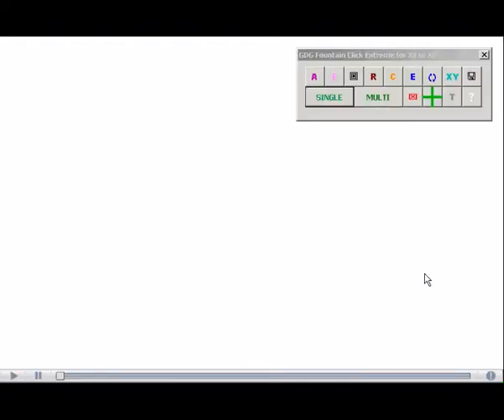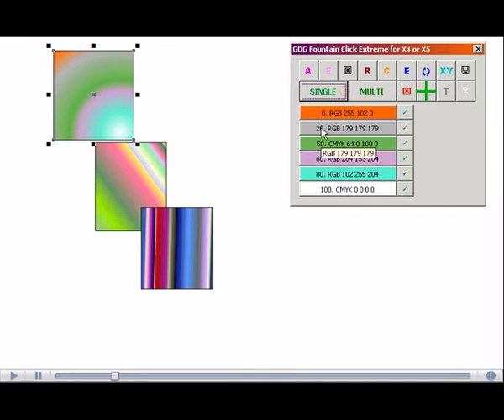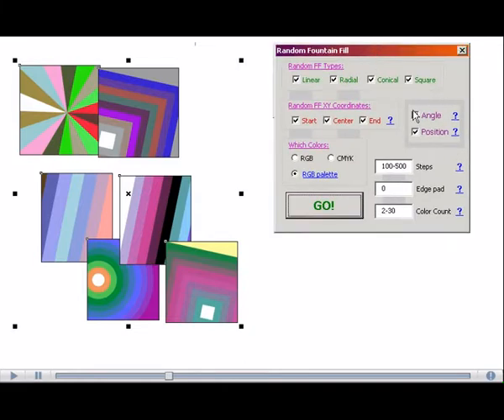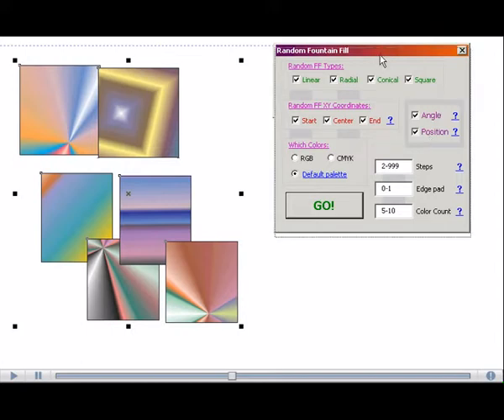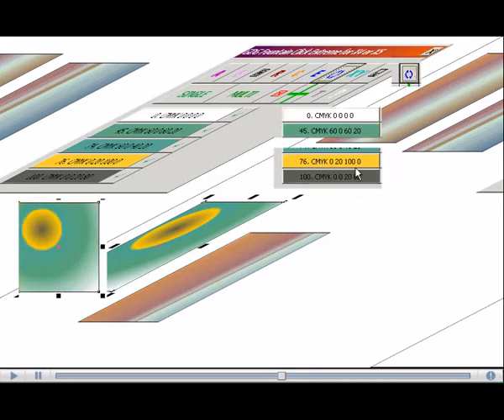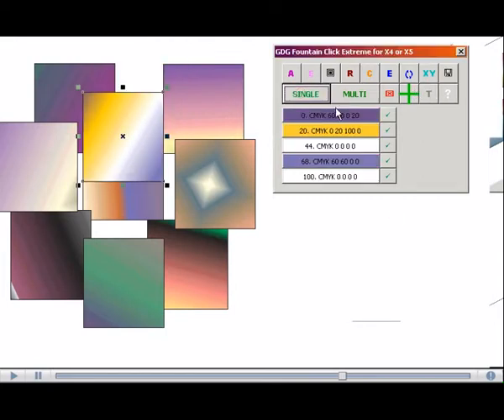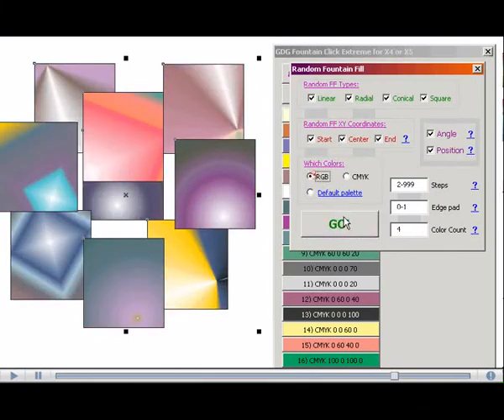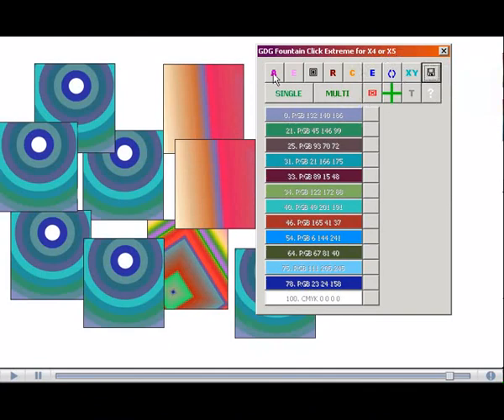GDG Fountain Click Extreme Macro Instructional How-to Video applicable to CorelDraw X6 & up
See all macros at GDGMACROS.com